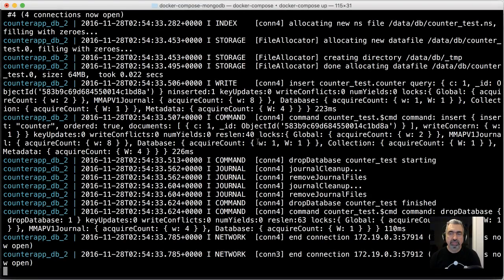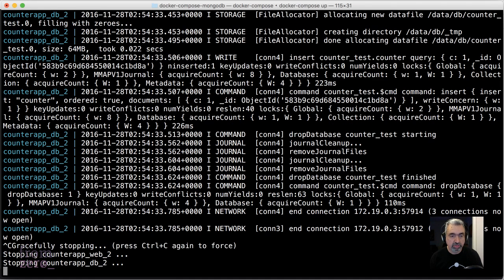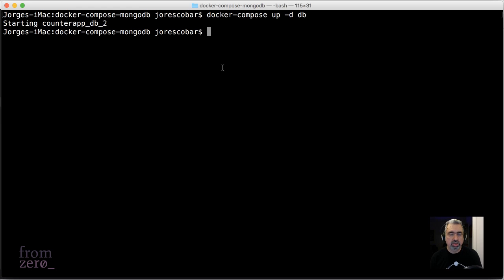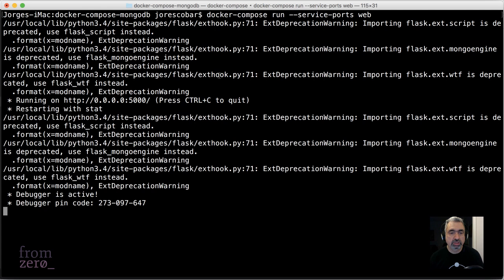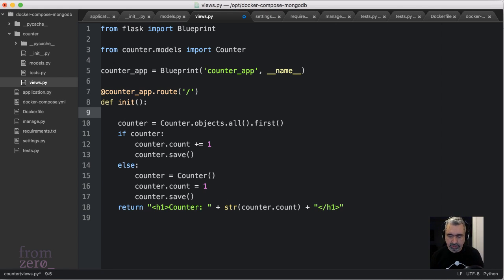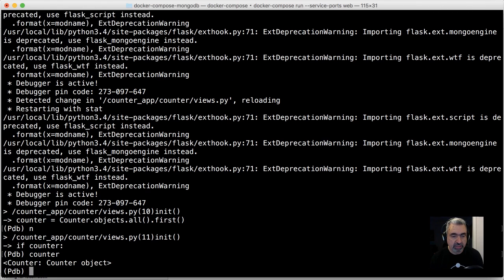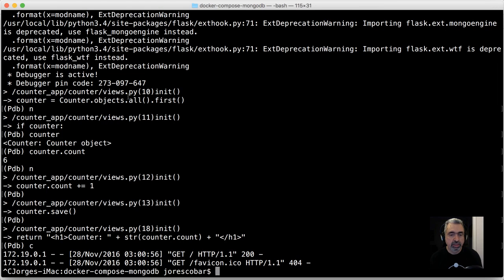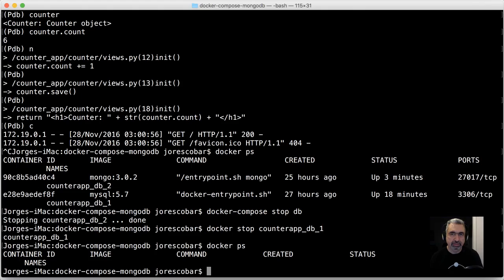How to Use PDB with a Docker Container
Wondering how to use PDB with your Docker Container? It's easy with Docker Compose and the parameters described in this video.